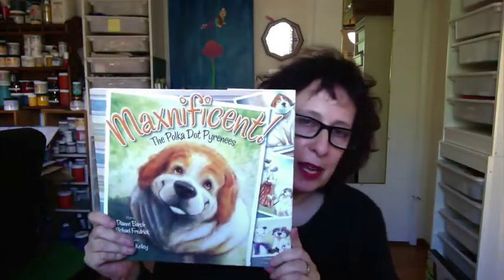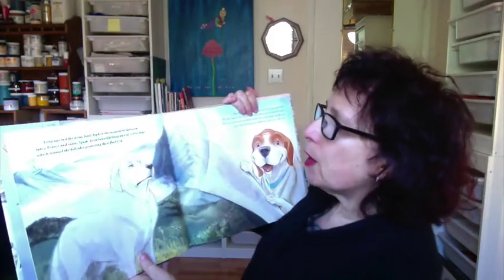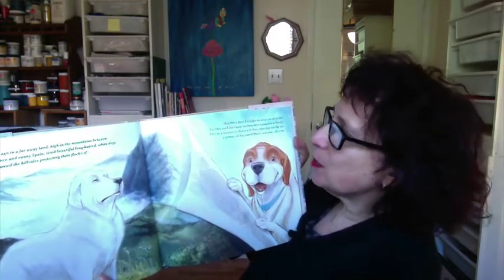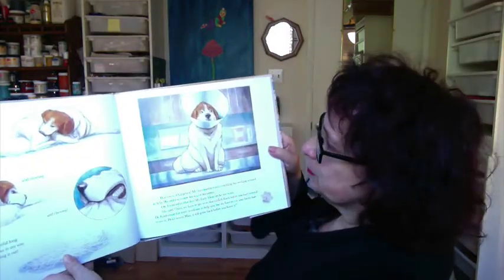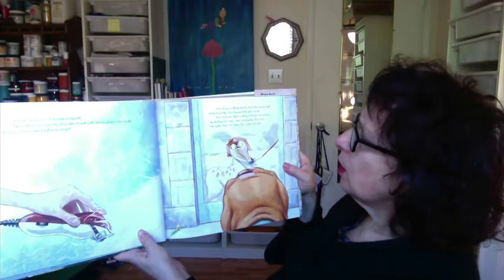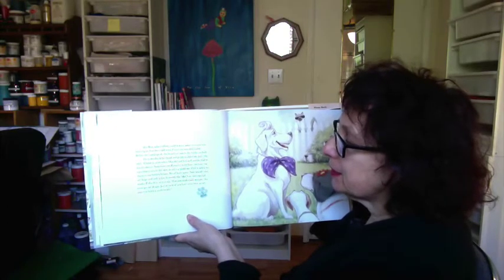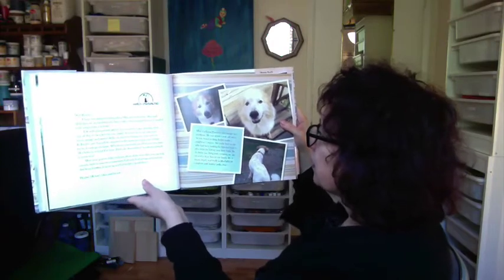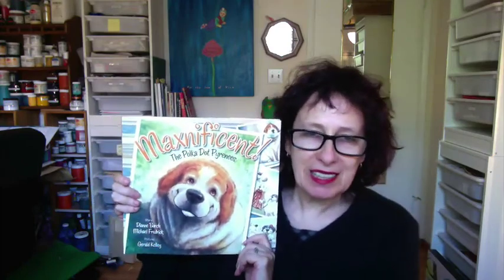Mondays with Mira Maxnificent by Dianne Burch and Michael Frederick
This wonderful indie published book is about a delightful polka dot pyrenees dog and features breaking the fourth wall and good use of back matter.